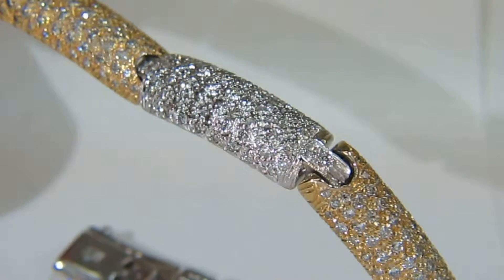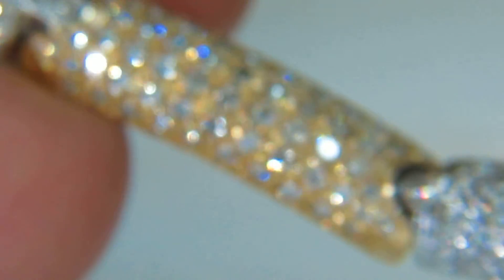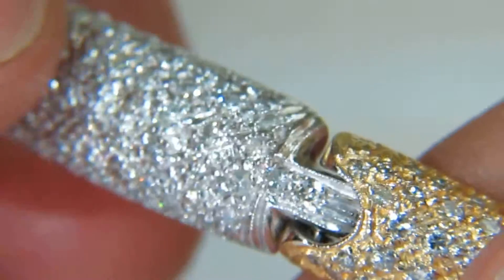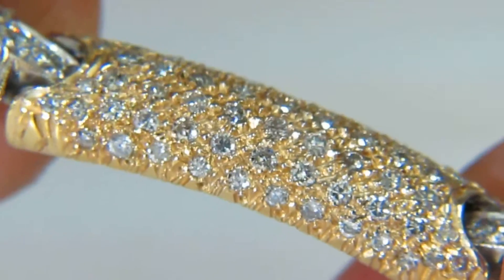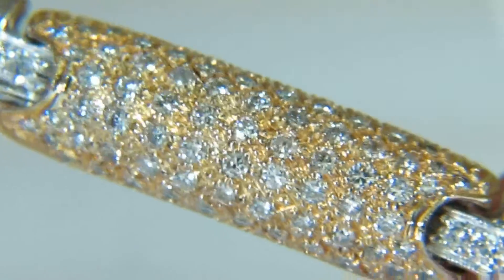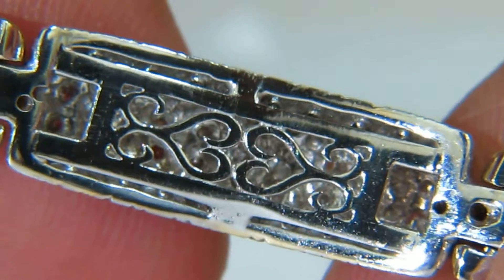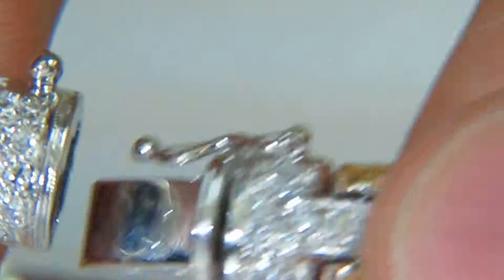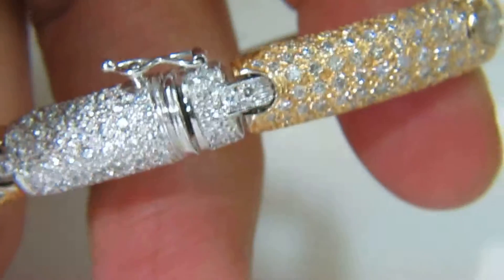Avis Diamond: HUGE 4.00CT DIAMONDS MULTI TONED MICROSET BRACELET 7 3/4 A+ G/VS 14KT